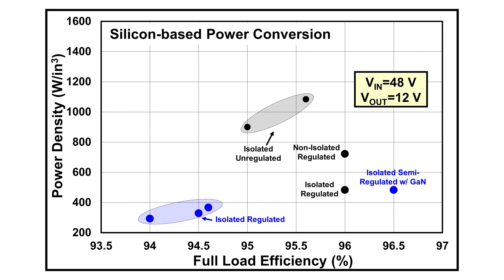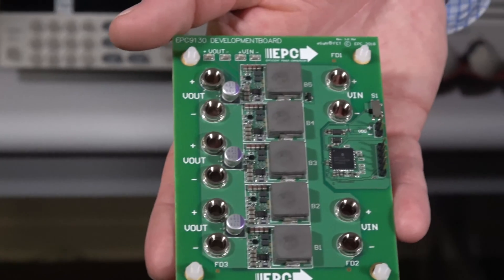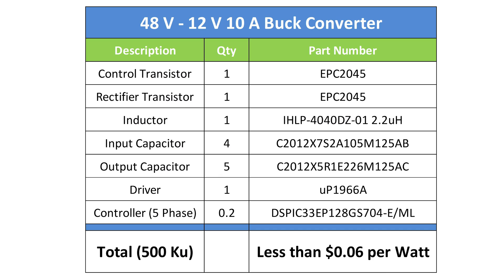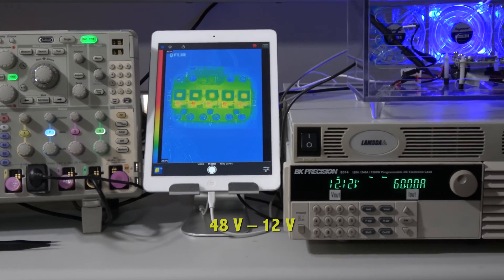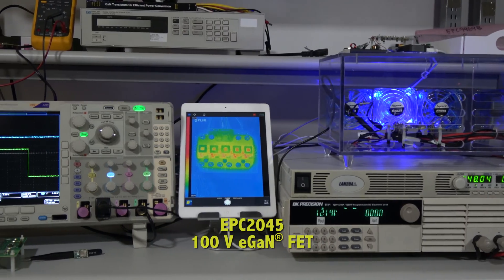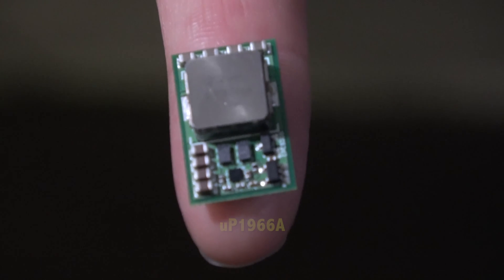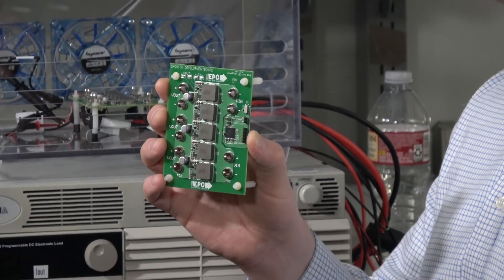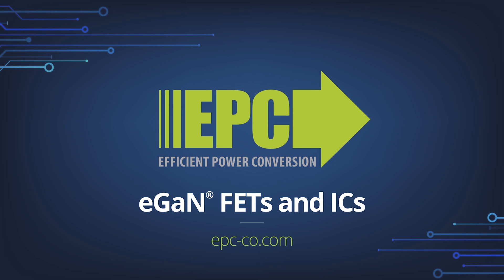48 V – 12 V DC-DC with GaN, More Efficient, Smaller and Lower Cost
The EPC9130 development board is a 500 kHz switching frequency, 48 V nominal input voltage, 60 A maximum output current, 5-phase intermediate bus converter (IBC) with onboard microcontroller and gate drives, featuring the 100 V EPC2045 enhancement mode (eGaN®) field effect transistor (FET).

With power density exceeding 1000 W per cubic inch, and over 96% efficiency; the EPC9130, a five-phase, 48 V – 12 V non-isolated, fully regulated bus converter offers exceptional performance, small size, and low cost.